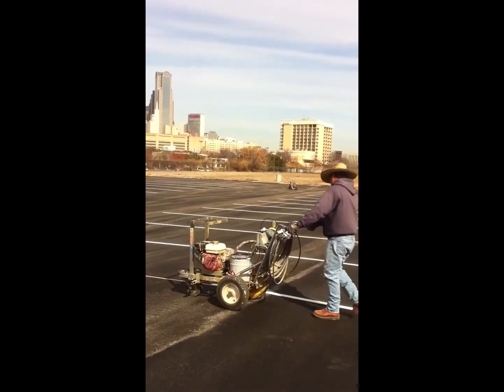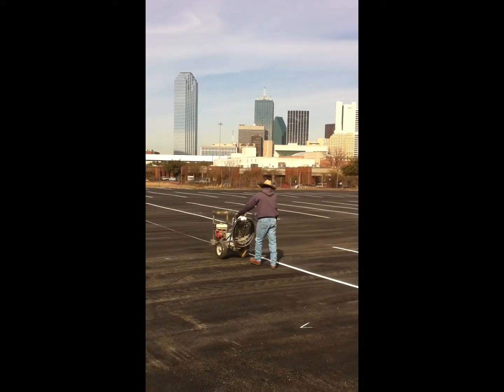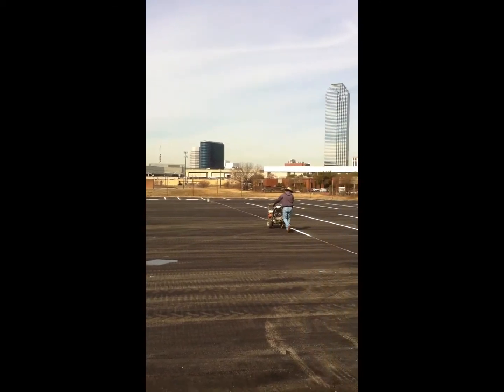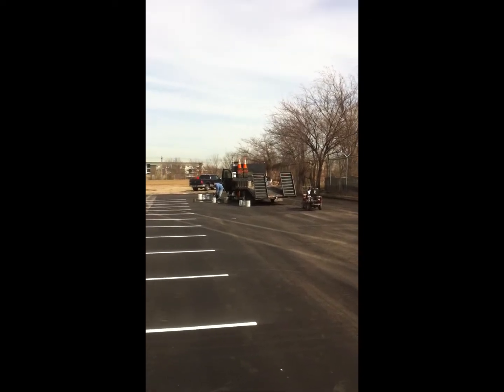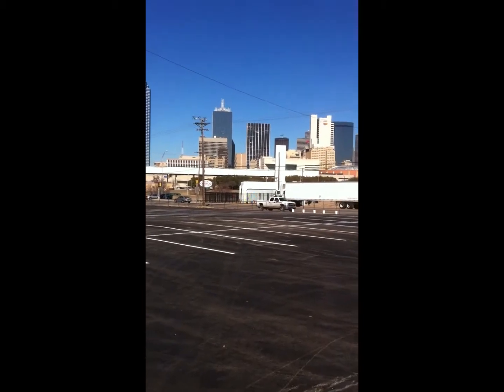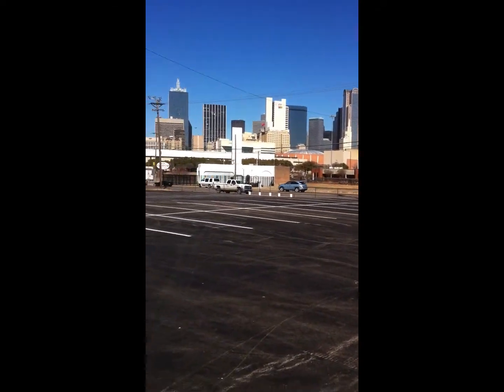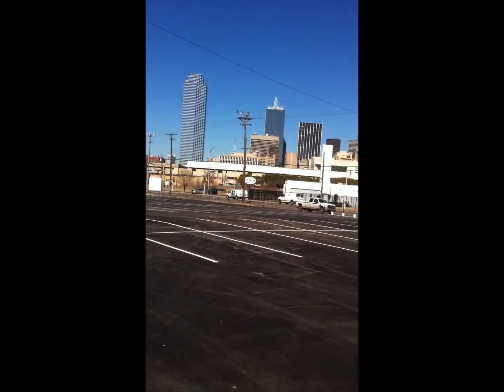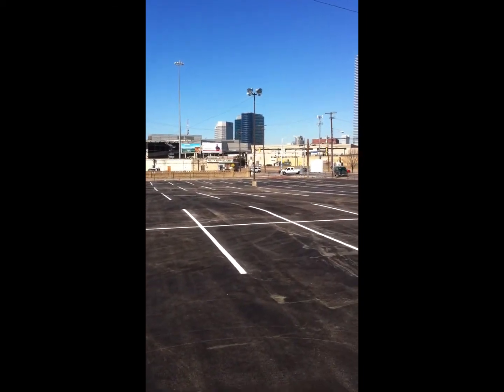Gilley's Dallas - Ready to Go!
Gilley's Dallas - New Asphalt Parking Lot ready to go to handle the overflow crowd in town for the Super Bowl!